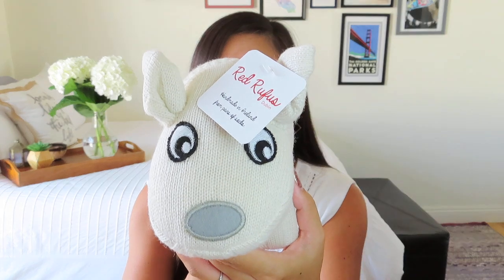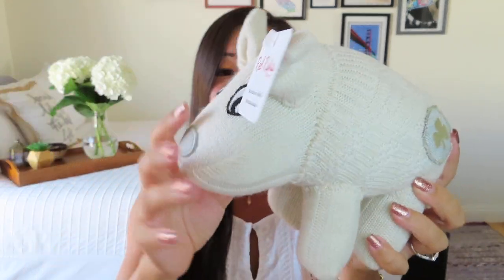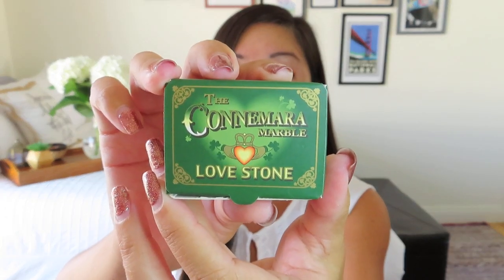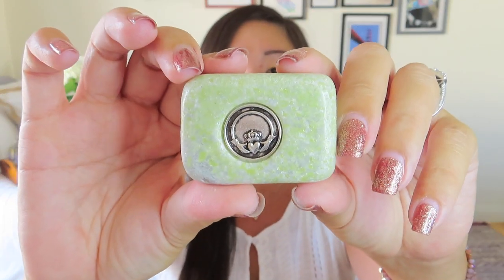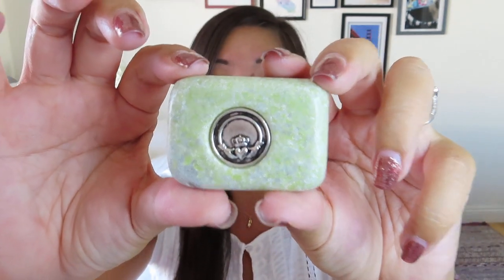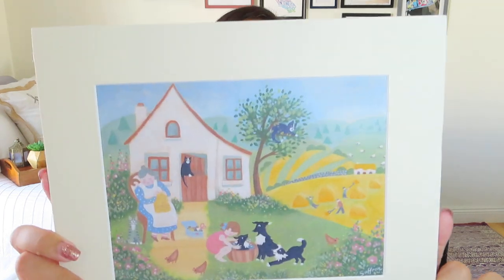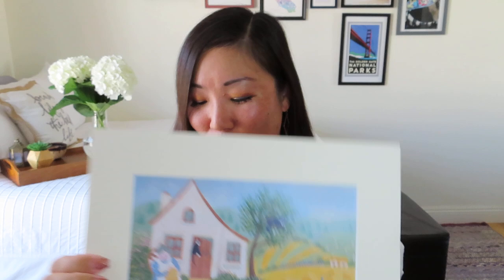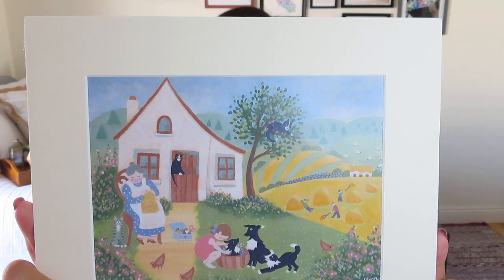My Ireland Box | Cairdeas (Friendship) | September 2020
$45/month + $10.50 shipping to the US
The best of Ireland’s small artisan producers delivered directly to your door.

DISNEY/OTHER
* Blend Box – $5 off a 3-month or more subscription using NOEL or $2 off your first month-to-month box using NOEL2.
* Magic at Your Door – $10 off your first magic box using NOEL10. Be sure to use this link:

NOTE: I received this box in exchange for my honest review and/or services.